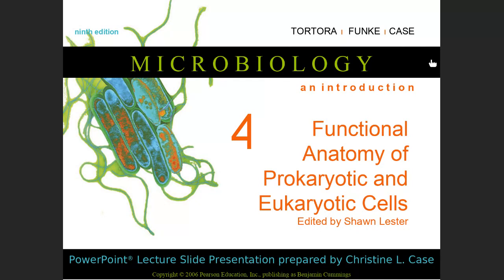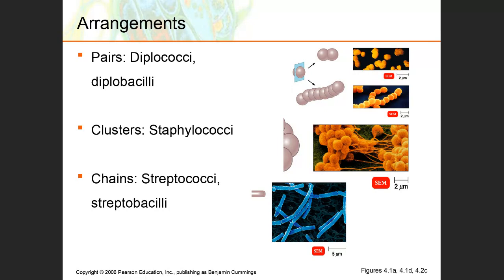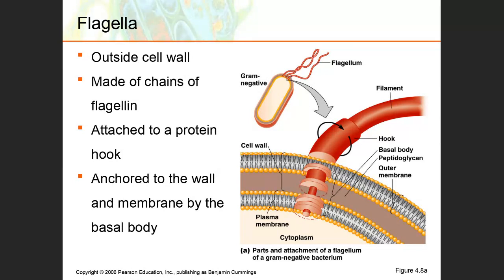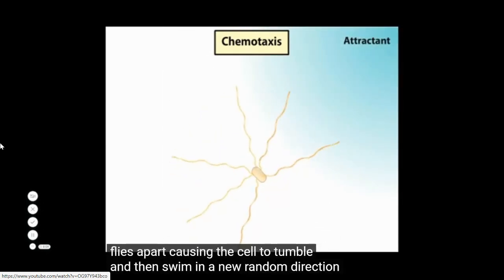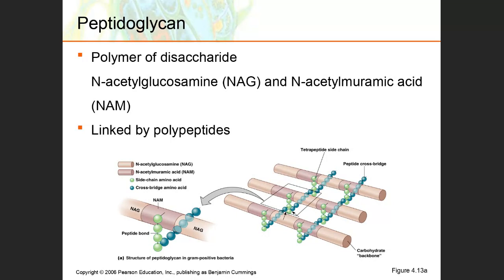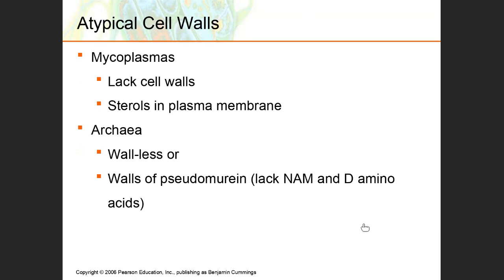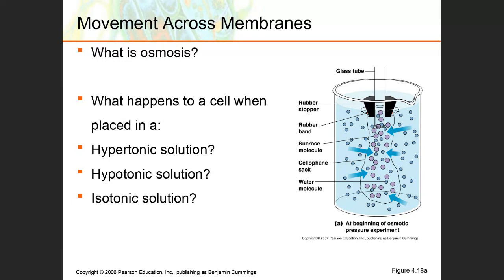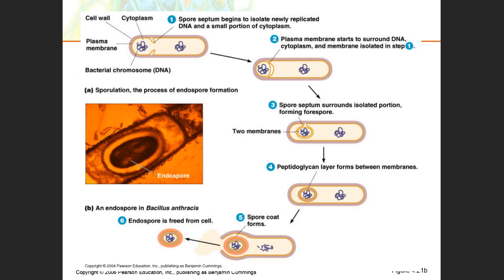Professor Lester's BIOL 210 Lecture Bacteria Structures and Functions